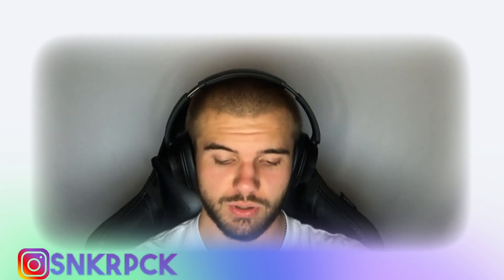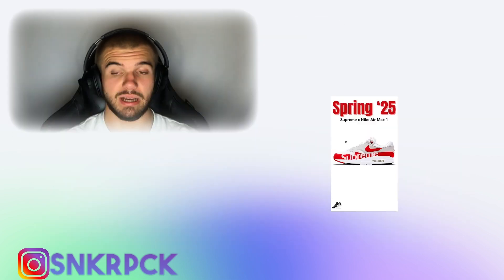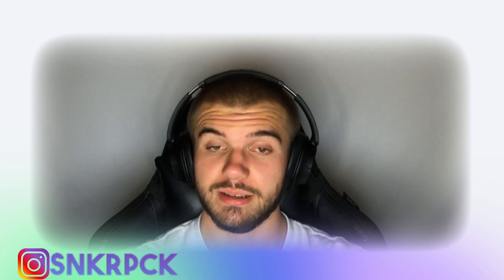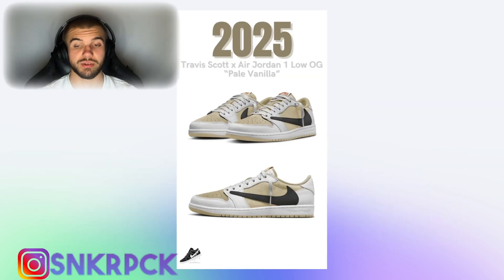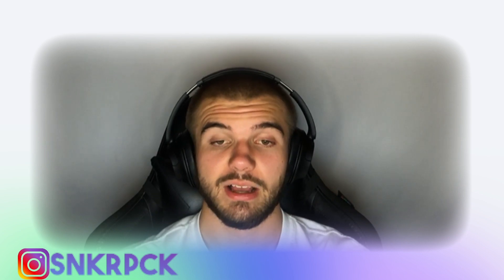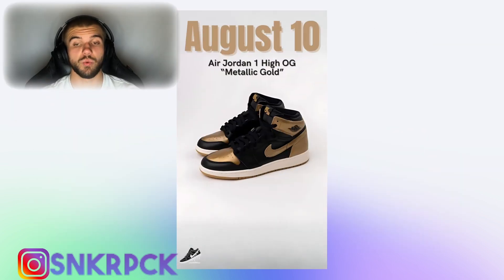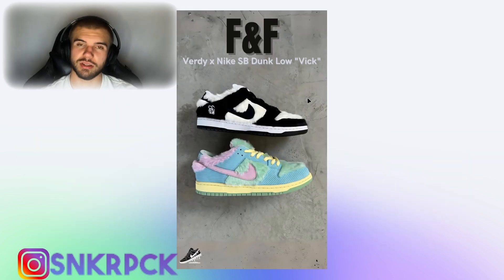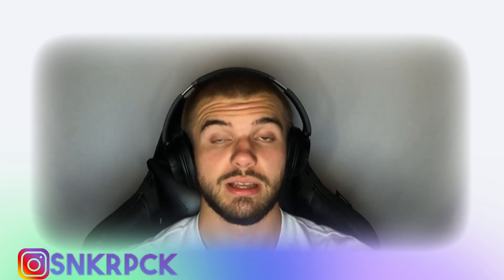Shocking Sneaker News May 11th, 2024!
Stay up to date with the latest sneaker news for May 11, 2024! From new releases to collaborations, we've got all the info you need on the hottest kicks.